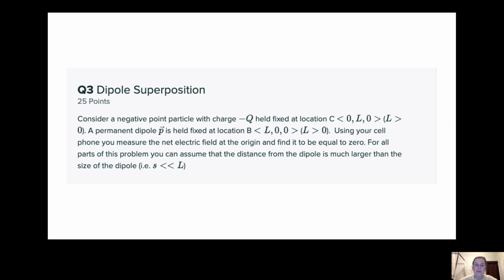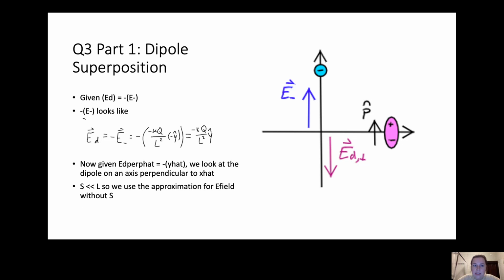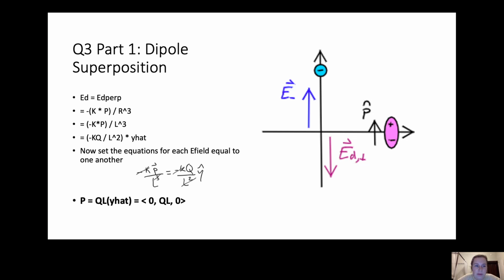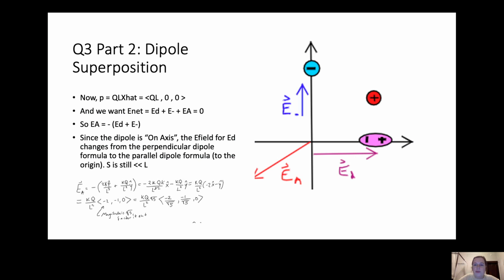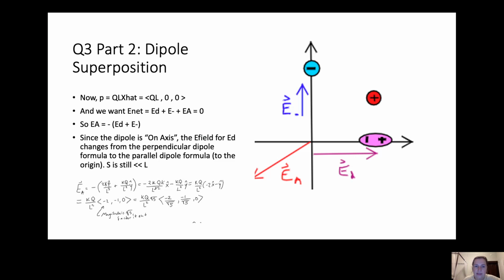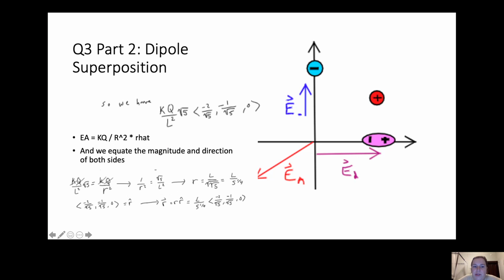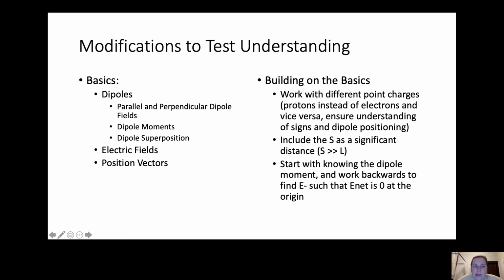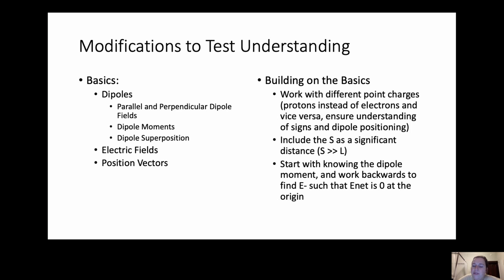PHYS 2212 Test 1 Wrapper: Dipole Superposition